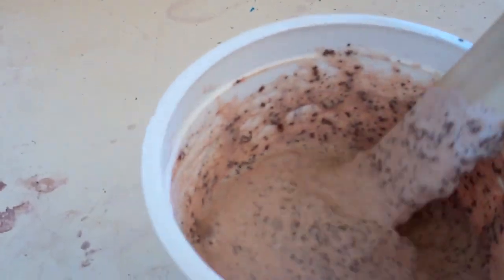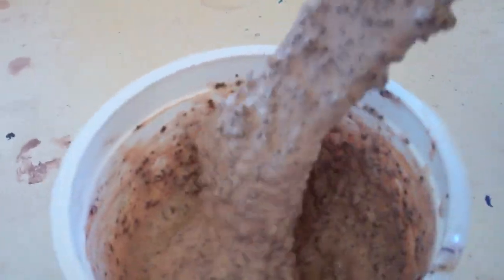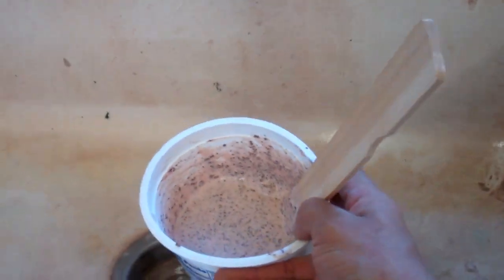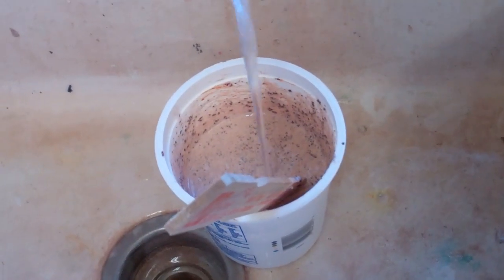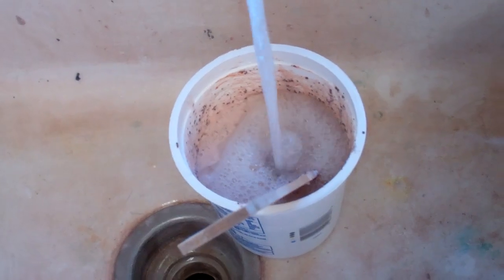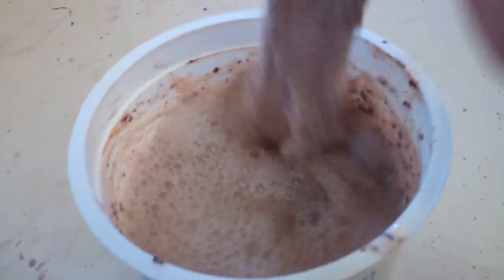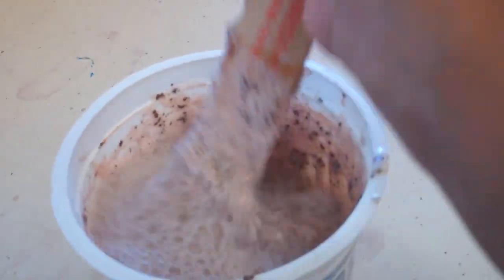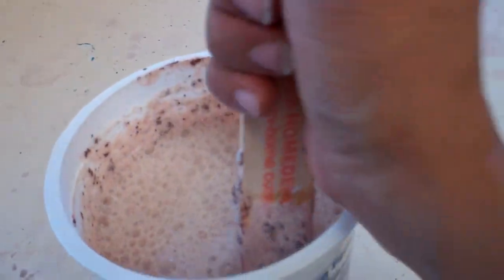27 The Red Clay Paste